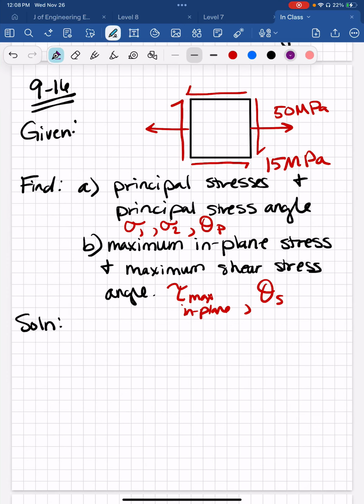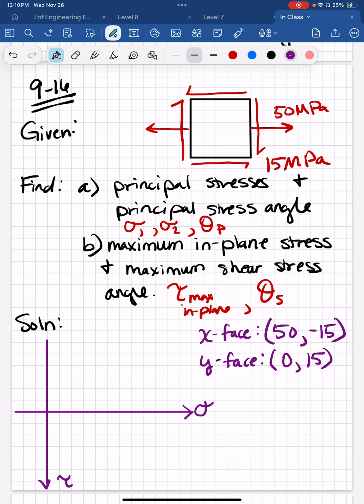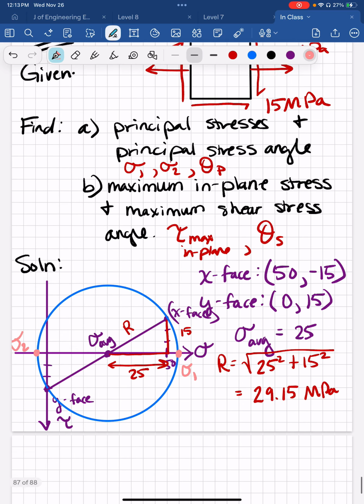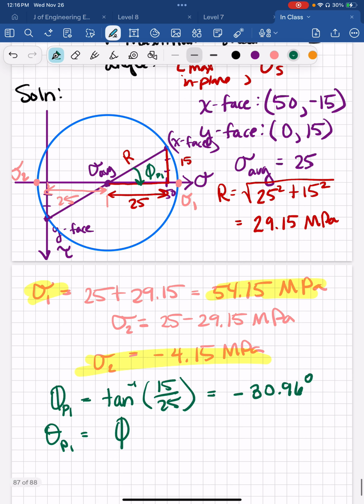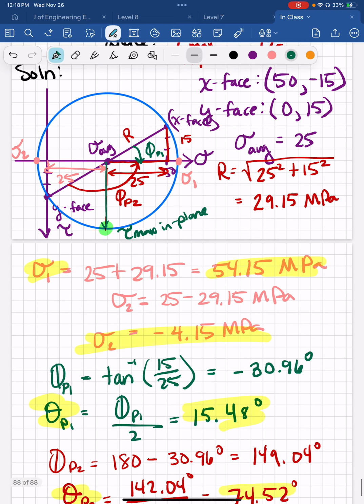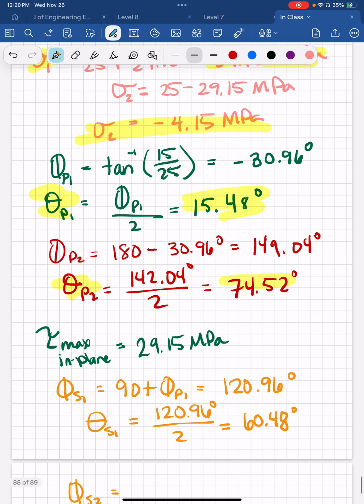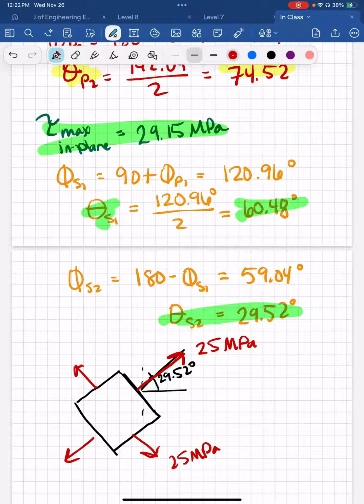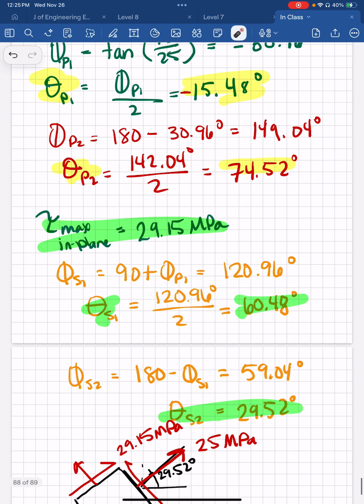Prob 9-16 Mohr's Circle